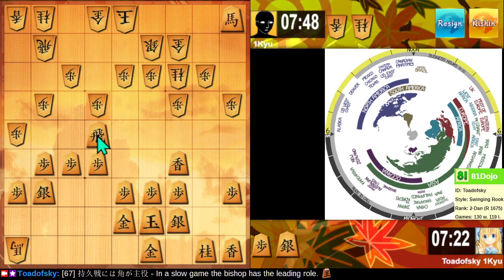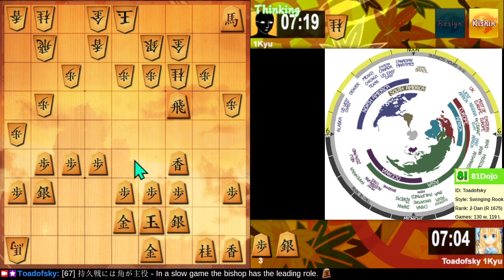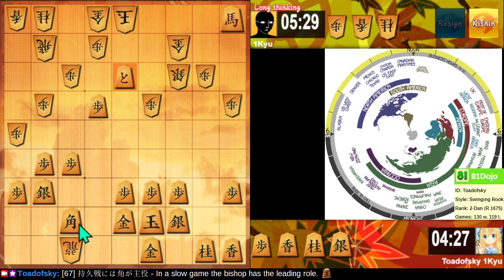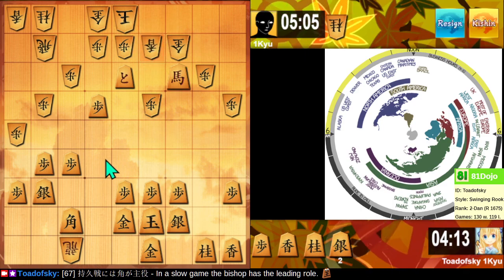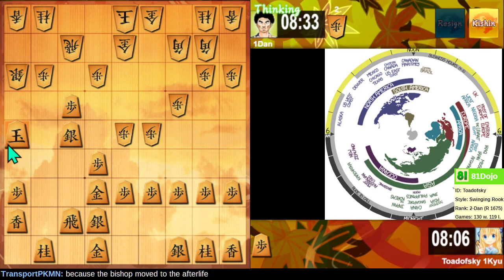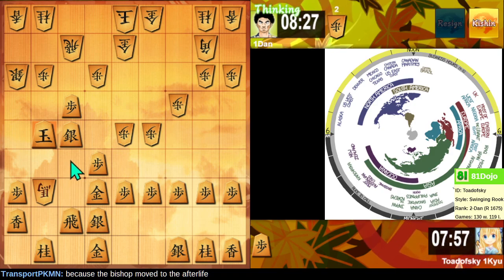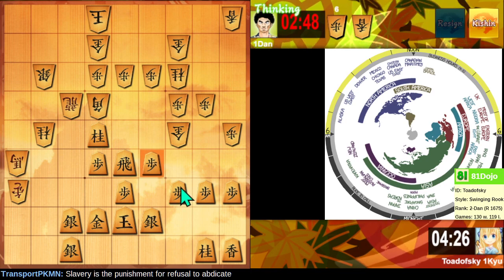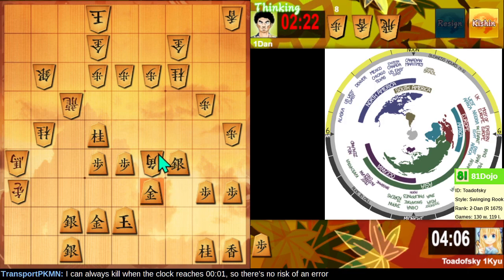[228] Road to 1-Dan on Shogi Wars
Shogi Wars has a unique time control which inspires play styles more typical of chess websites.